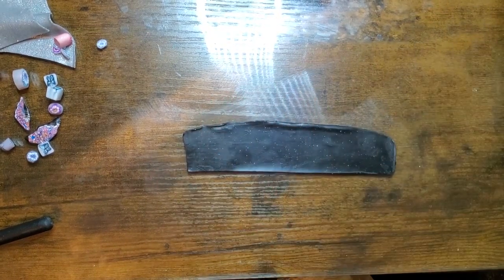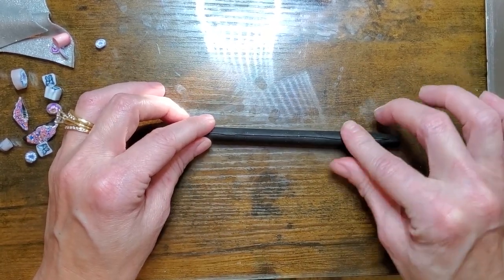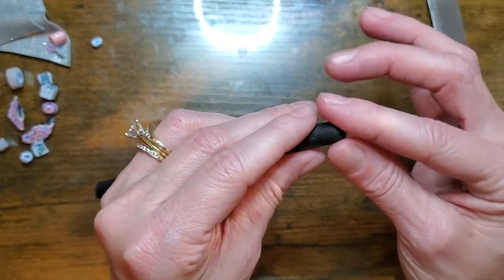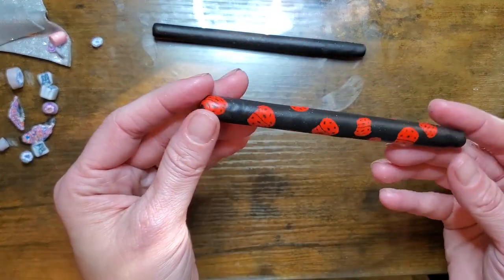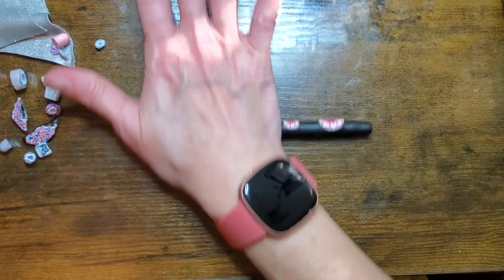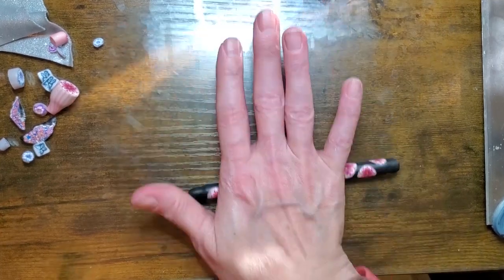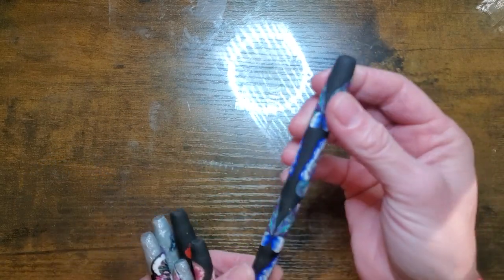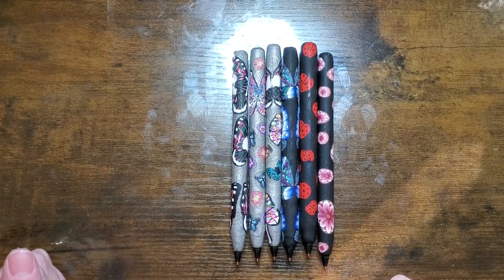Easy Polymer Clay Pen Tutorial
Here I will show you how to cover up an everyday boring pen with polymer clay and make it into a unique and fun pen. Please enjoy and have fun 🙂